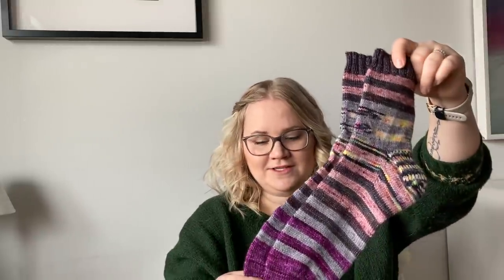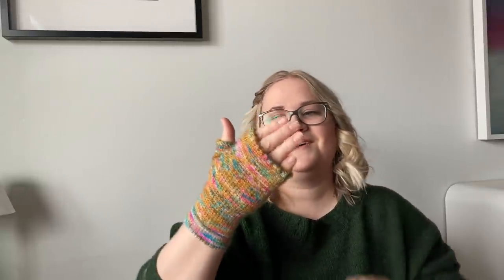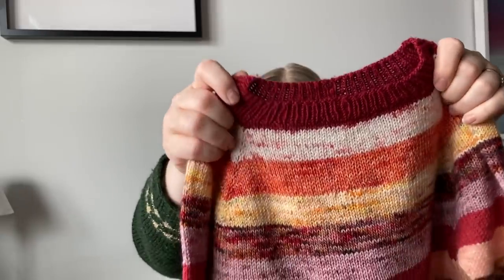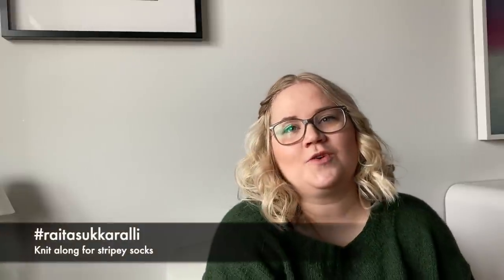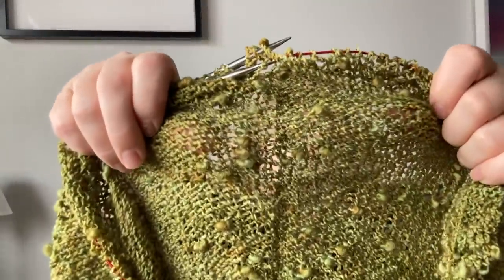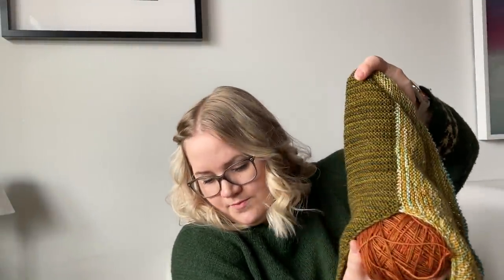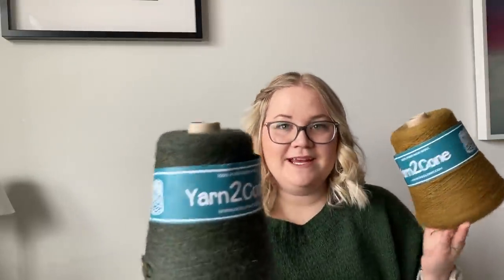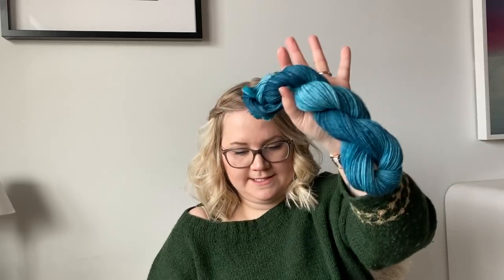Episode 22 - Whipped up a stripey sweater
This is a knitting podcast where I share all things knitting related. I love casting on new things (and collecting wip's) so there's always lot to show.

I am wearing:
Suolaulu - Jenna K.

Amidala sweater - pattern on progress (by me)

Green sweater - no pattern

Paju pullover - pattern on progress (by me)

Colorwork socks with triangles - no pattern